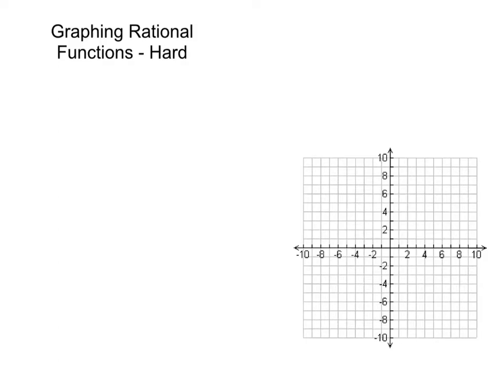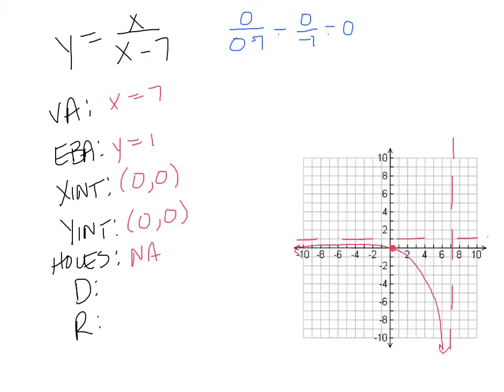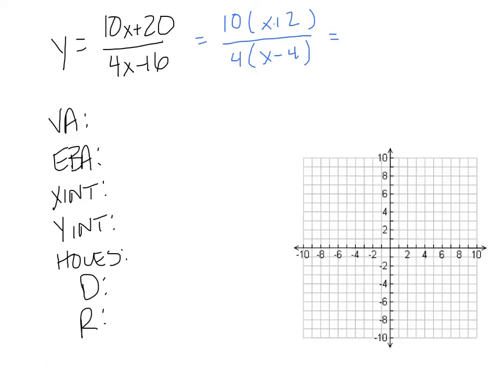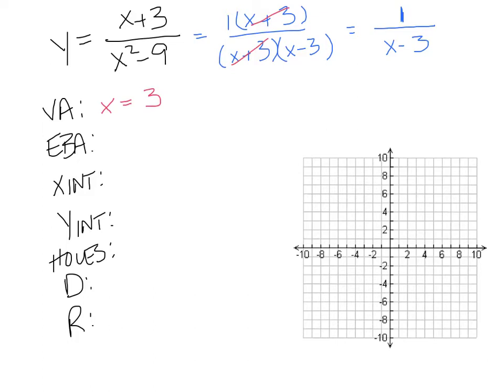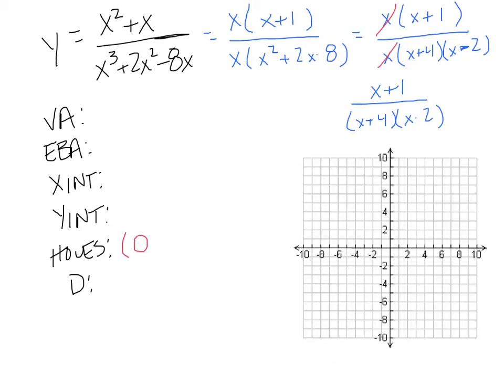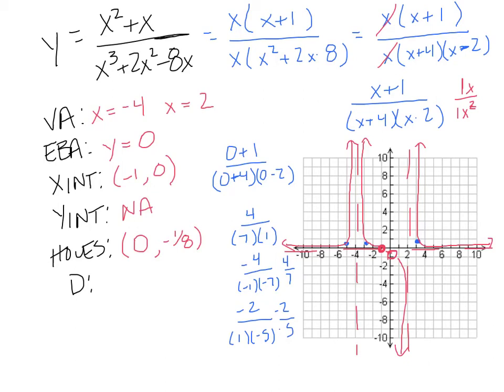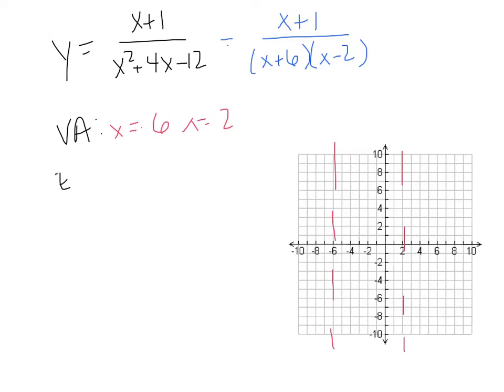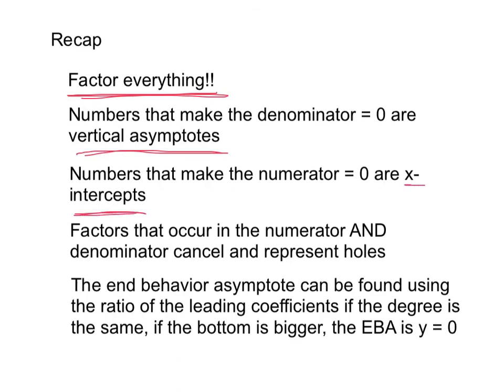Graphing Rationals 2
This video continues the ideas presented in Graphing Rationals 1 where we explored the attributes of the graphs of rational functions. You need to be aware of these before watching the video. Some of the examples in this one are a bit trickier. Being skilled in factoring is necessary!!